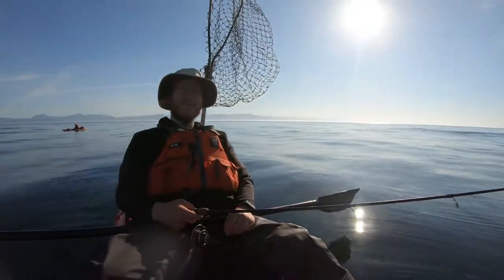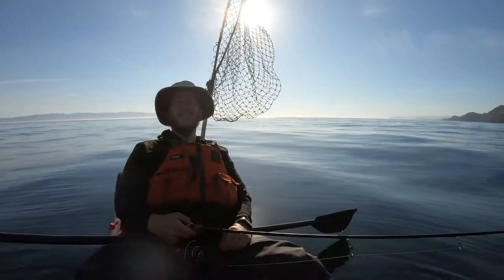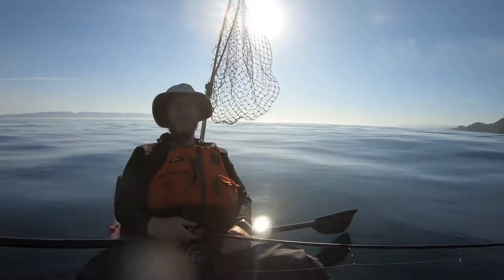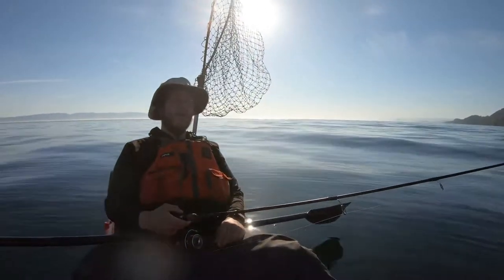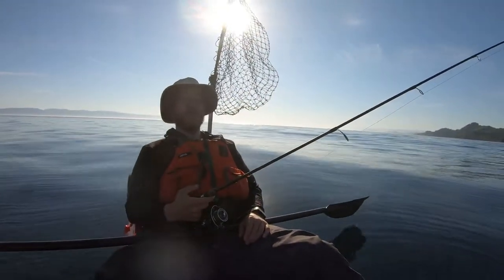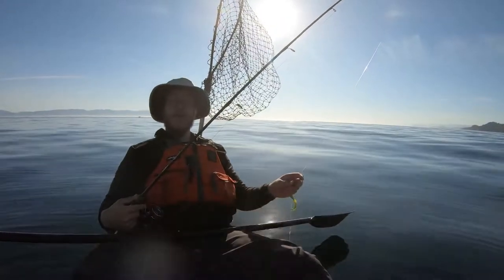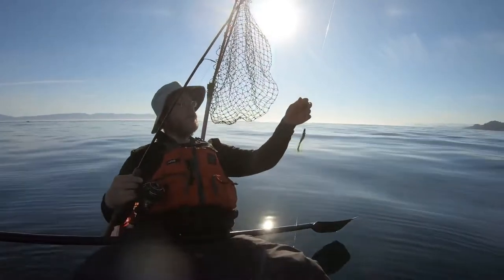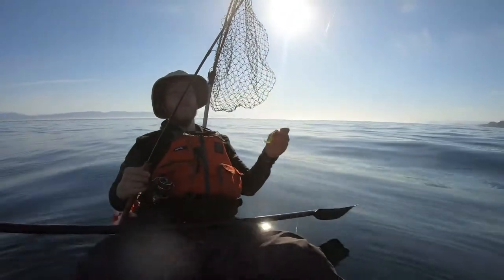How to catch bottomfish in Washington.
Hey everyone! I hope you all enjoyed the video and can get out there catching these great fish! Ill post helpful links below to recommended gear and other rescources.